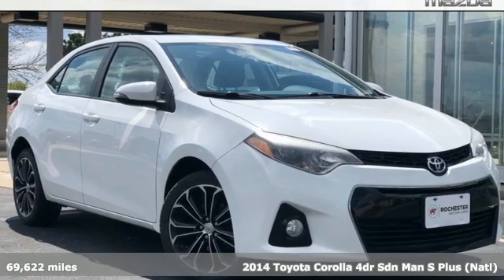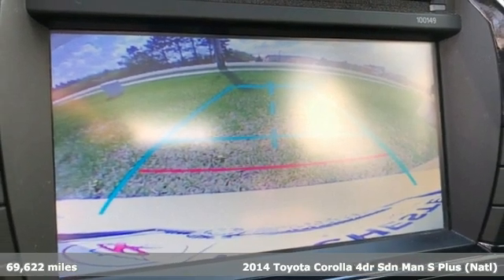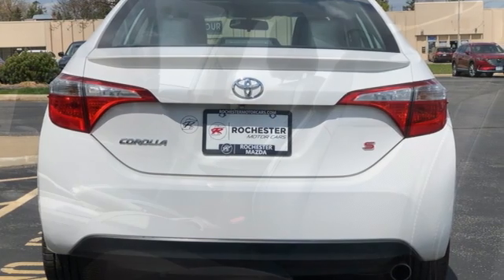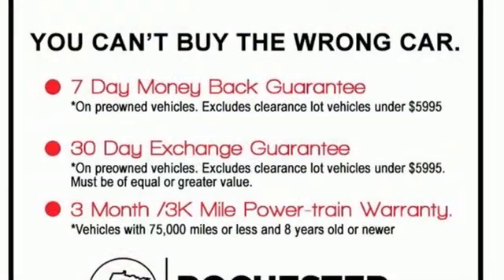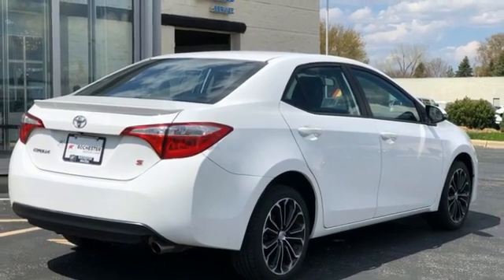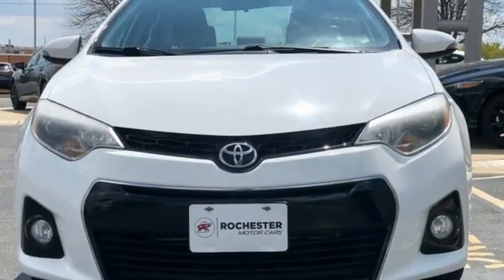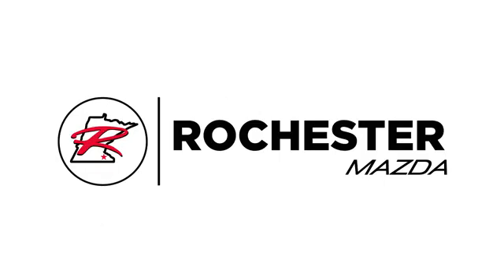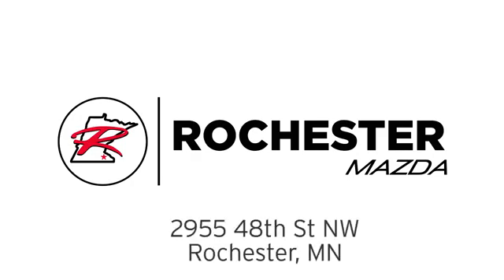Used 2014 Toyota Corolla Rochester MN Winona, MN KA21484 - SOLD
Year: 2014
Make: Toyota
Model: Corolla
Trim: S Plus
Engine: 1.8L I4 DOHC Dual VVT-i
Transmission: CVT
Color: White
Interior: Steel Gray
Mileage: 69622
Stock #: KA21484
VIN: 2T1BURHE8EC150825
Recent Arrival! Corolla S Plus White Priced below KBB Fair Purchase Price! Odometer is 2224 miles below market average! Clean CARFAX. Voice Recognition, *Bluetooth Hands-Free, Portable Audio Connection, Sirius Radio, Non Smoker, No Pets, S Plus Package. Free CARFAX Vehicle History Report, please call and request! 29/37 City/Highway MPGbrbrbrAwards:br * 2014 KBB.com 10 Tech-Savviest Cars Under $20,000 * 2014 KBB.com 5-Year Cost to Own Awards * 2014 KBB.com Best Resale Value AwardsbrbrWe look forward to earning your business. Rochester Mazda 2955 48th St NW, Rochester, MN 55901. Part of the Rochester Motor Cars Family.*

-Customer Enthusiasm
-Employee Satisfaction
-Financial Performance
-Market Effectiveness-
-Ongoing Improvement

Address:
2955 48th Street Northwest Rochester